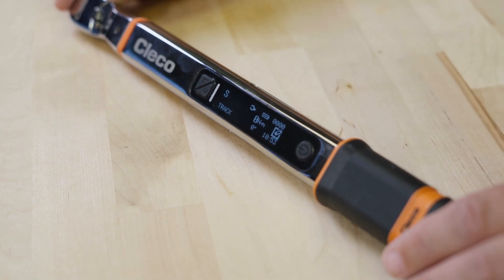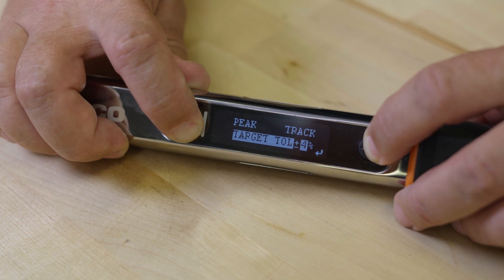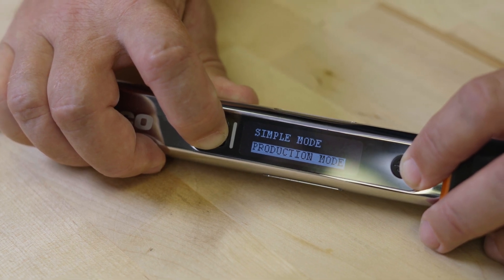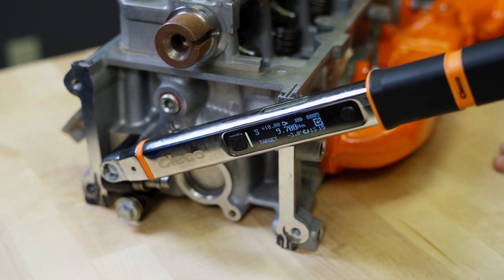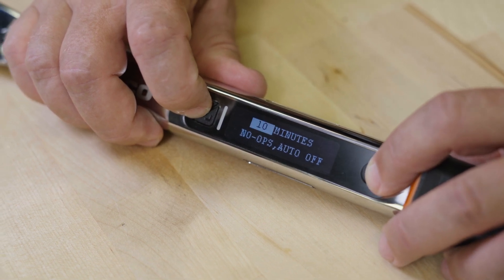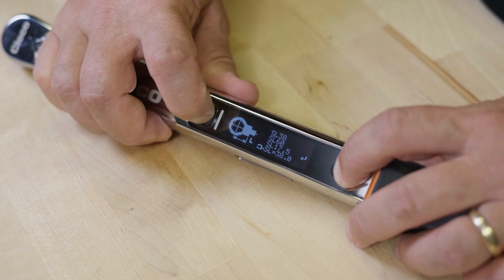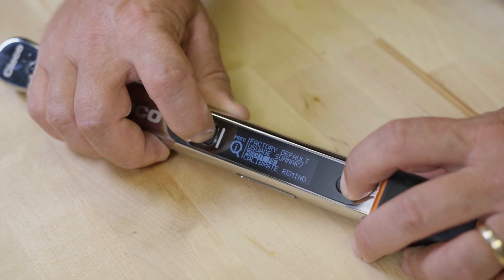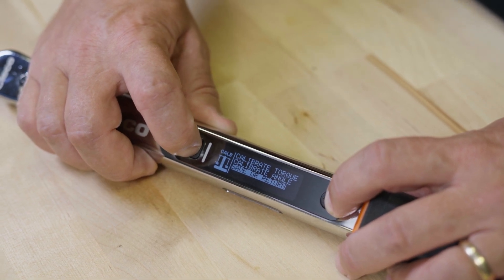Cleco Torque Wrenches: ETWA Programming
Master the programming and calibration of Cleco's Electronic Torque Wrenches in this instructional video. Gain insights into setting up and configuring the torque wrench for optimal performance in various applications.

Cleco | Tame The Line